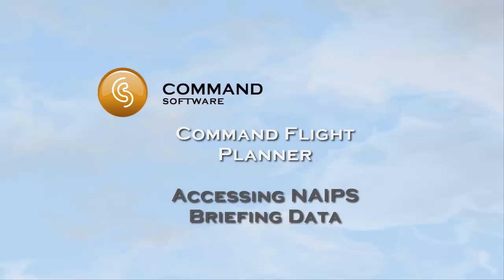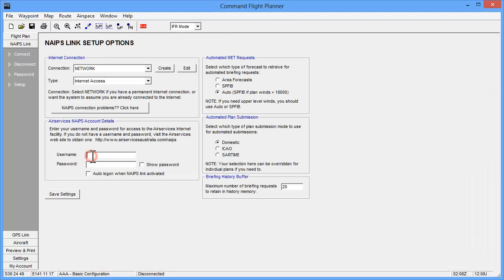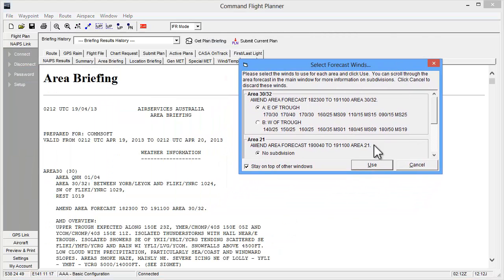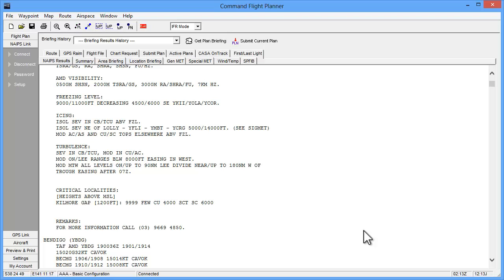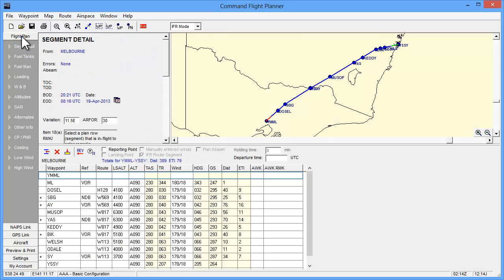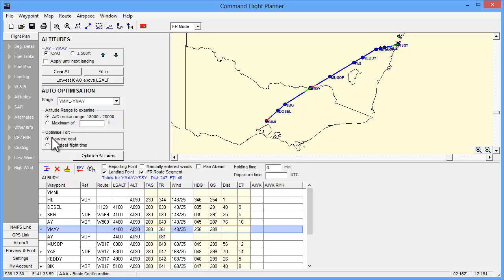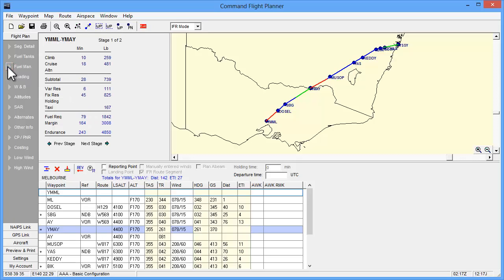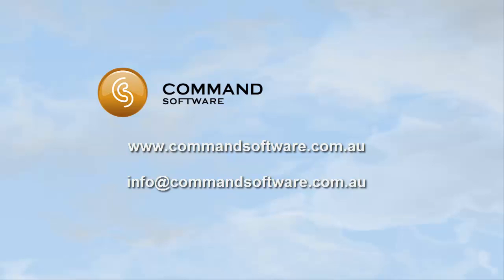Accessing NAIPS Briefing Data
A demonstration of accessing wind and weather data from the NAIPS system using Command Flight Planner